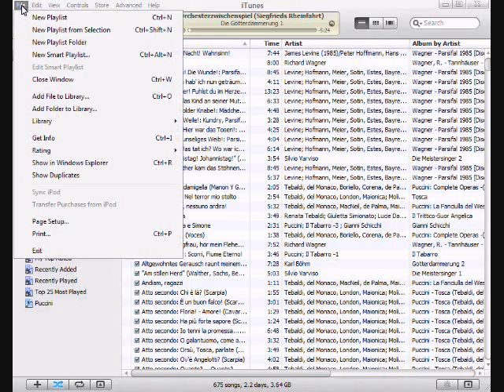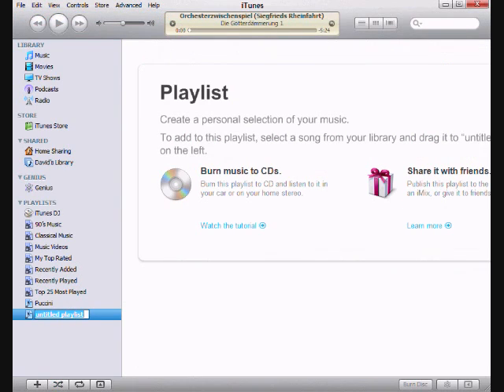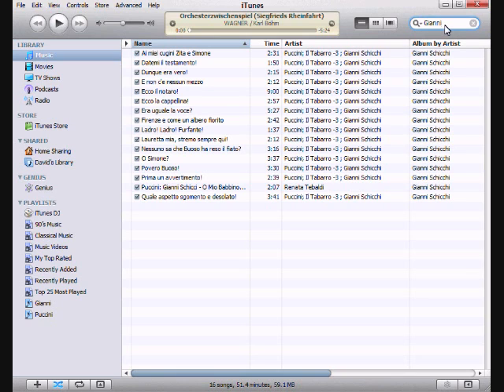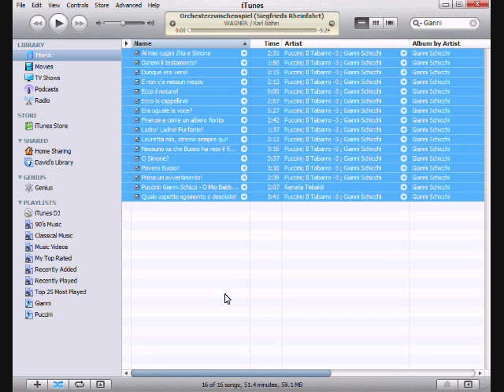How to Create a Playlist in iTunes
http:/ This free tutorial from the HelpSpa will go over how to create a playlist in iTunes.